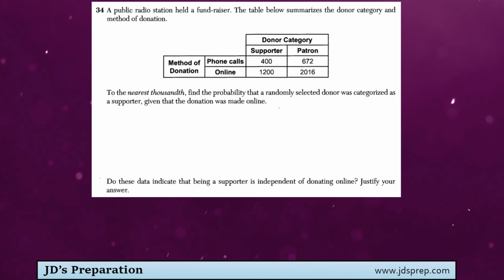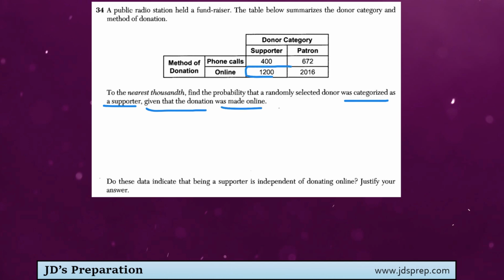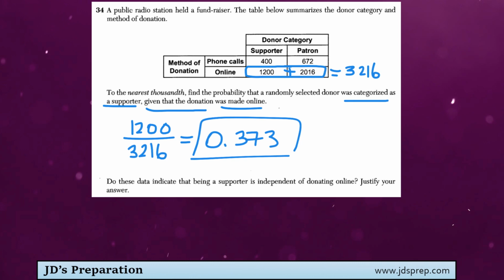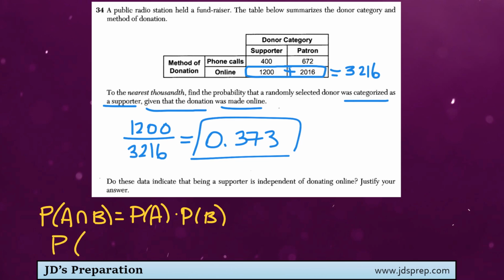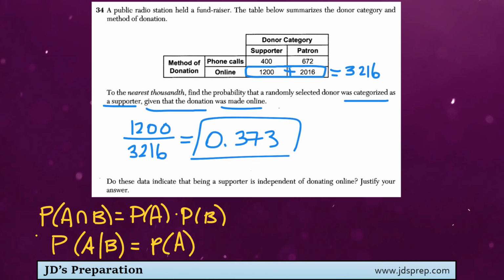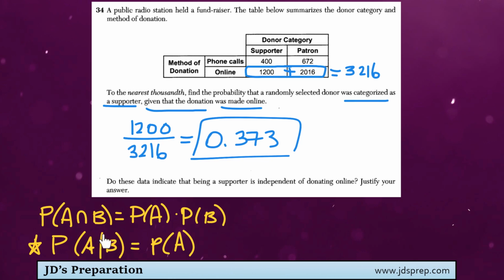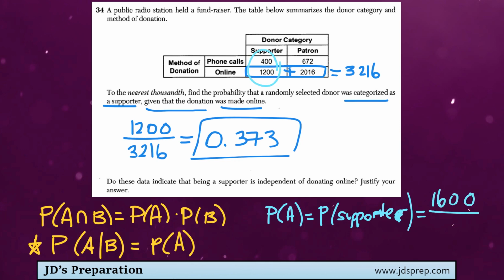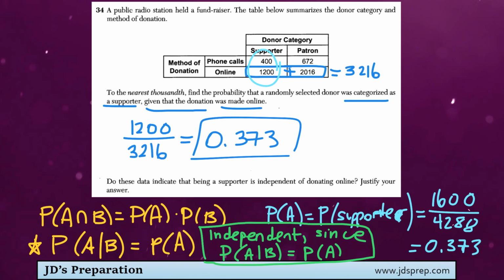Alg II 06 23 34